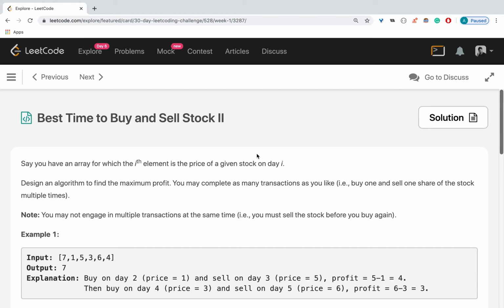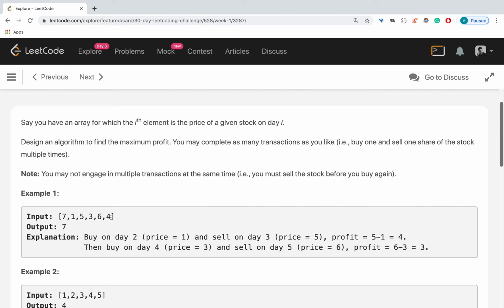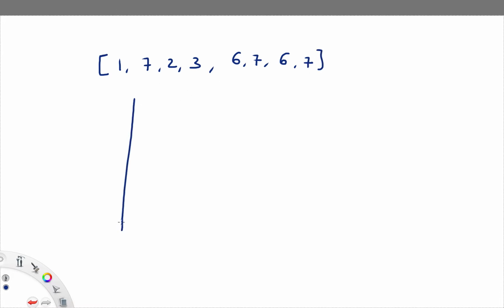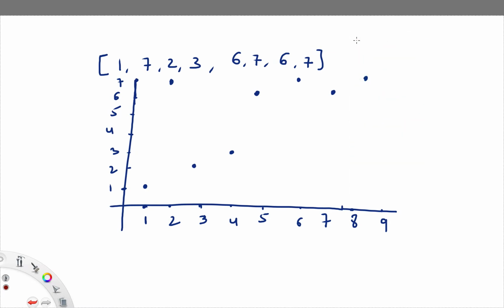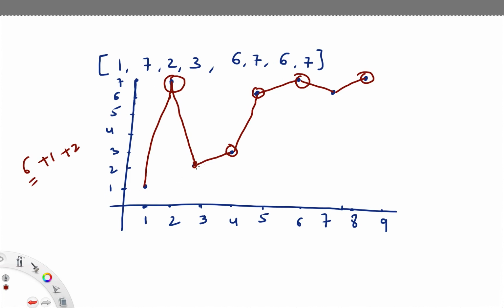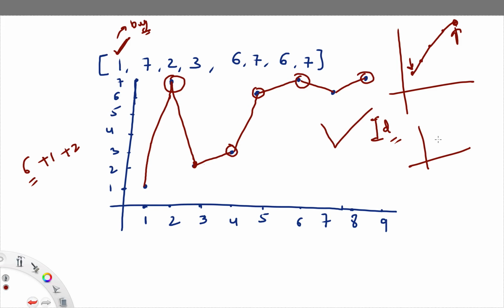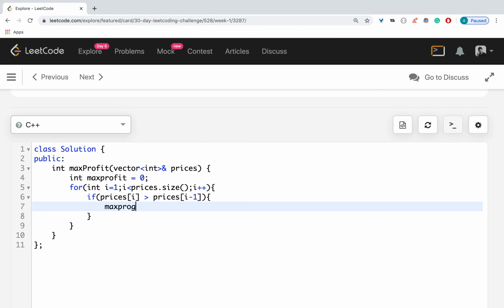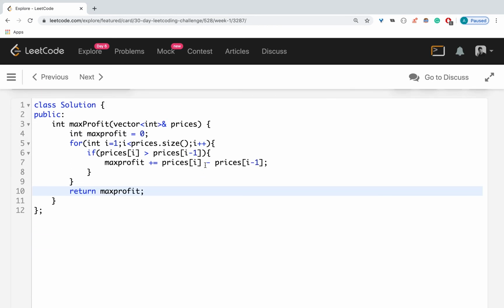30-Day LeetCoding Challenge | Best Time to Buy and Sell Stock | Day 5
LeetCode is running the 30-Day LeetCoding Challenge for the month of April. Each day, they'll challenge you to solve a frequently-asked interview problem.

Want to Attend Live Webinar on 11th April on Number Theory in C++
Fill Form:-